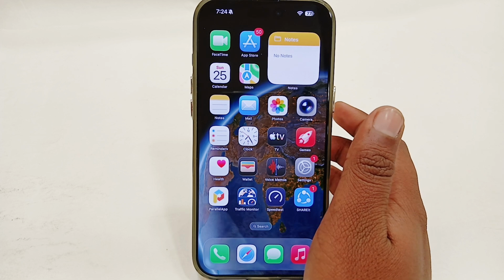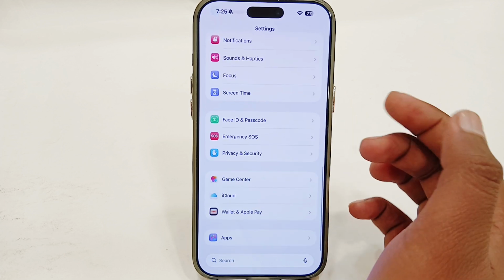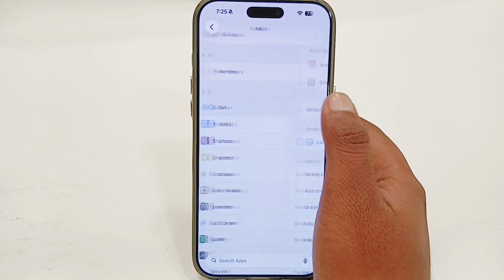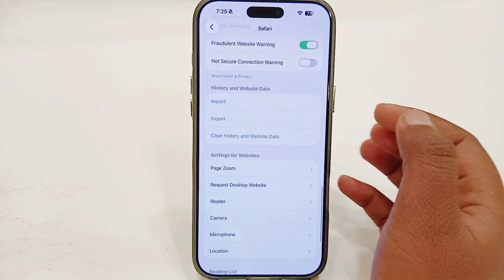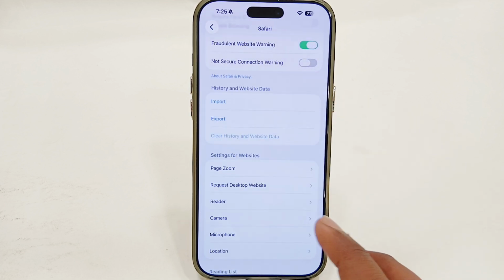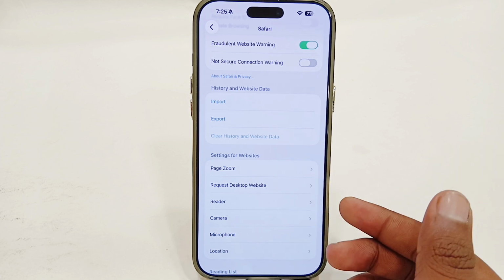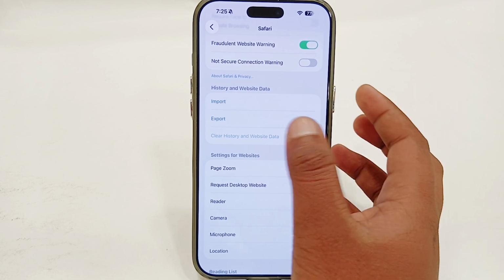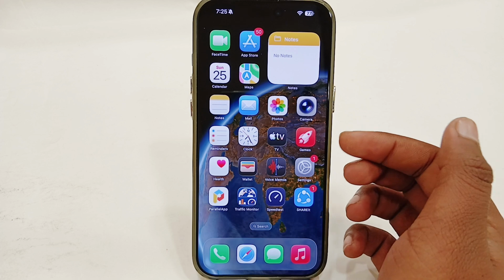How to Fix "Safari Cannot Open the Page Because the Address is Invalid"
Are you getting the "Address is Invalid" error in Safari on your iPhone 17 or iPad? In January 2026, with the release of iOS 26.2, this error is often triggered by a "Deep Link" failure where Safari tries to open an app (like Zoom, YouTube, or a banking app) that isn't installed or is blocked by the new "Liquid Glass" security handshake. This updated tutorial will show you the "Deep Link" bypass, how to fix the Dutch language coding bug in iOS 26.2, and the exact steps to clear the "Address Cache" that prevents websites from loading.

In this video, we cover:

The Deep Link Conflict: Why Safari says the address is invalid when it can't find a corresponding app (like Zoom or Teams) and how to force the page to load in the browser instead.

The iOS 26.2 Language Bug: A specific 2026 fix—why switching your iPhone language from Dutch to English (and back) can clear a critical coding error in the Safari "invalid address" alert.

Clearing Website Data: How to go to Settings - Safari - Advanced - Website Data to delete specific site tokens that are stuck in an "Invalid" state.

VPN & Private Relay Toggles: Why the 2026 iCloud Private Relay occasionally masks the URL scheme, causing Safari to reject the address as invalid.

The "Unrestricted" Web Content Fix: How to check Screen Time  Content & Privacy Restrictions to ensure Safari isn't accidentally blocking the URL's protocol.

Resetting Network Settings: The definitive way to flush the DNS and network certificates that might be misinterpreting your web requests in iOS 26.